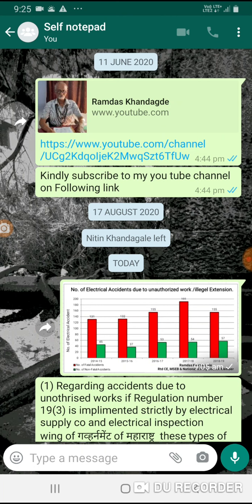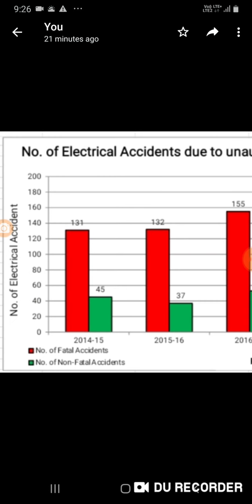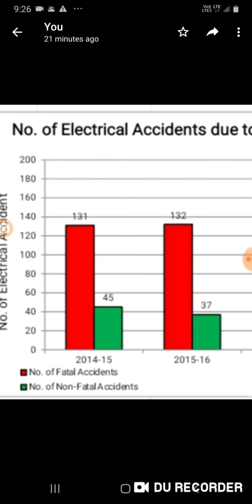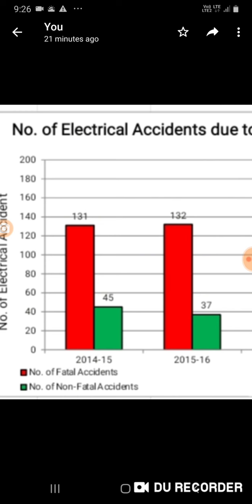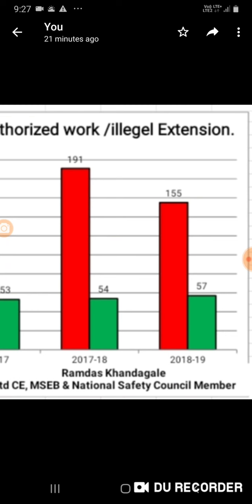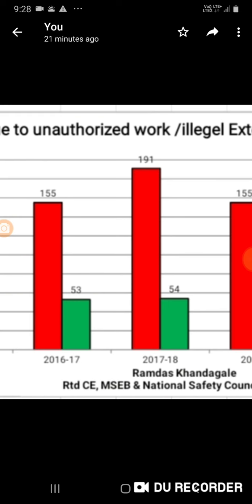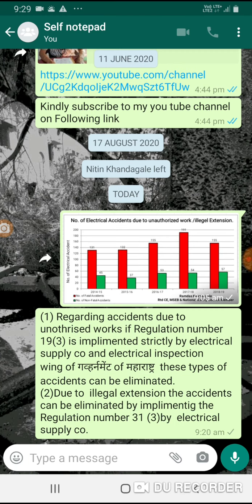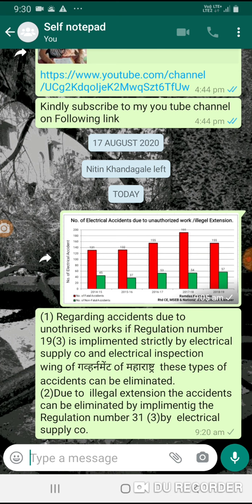How to eliminate electrical accidents due to unotherised work / illegal extension.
Ref :CEA regulation number  19(3) and  31(3) of  2010 measures.